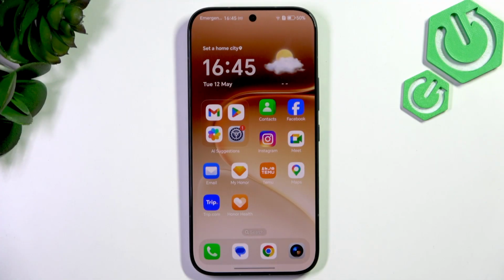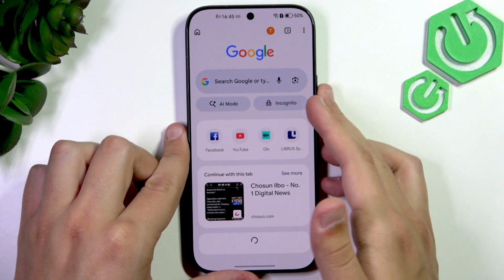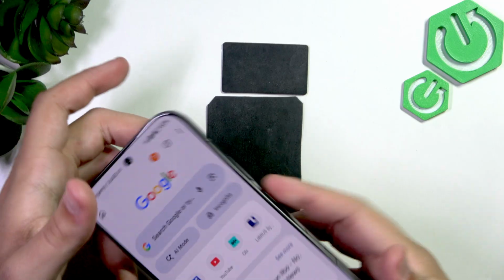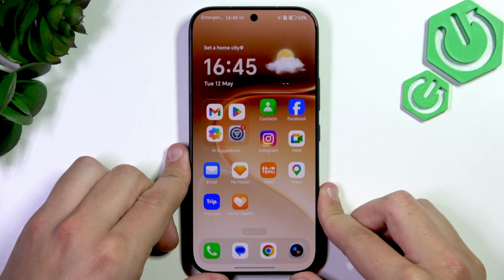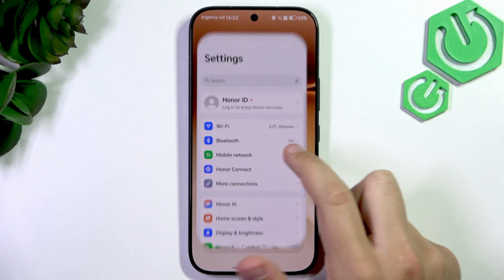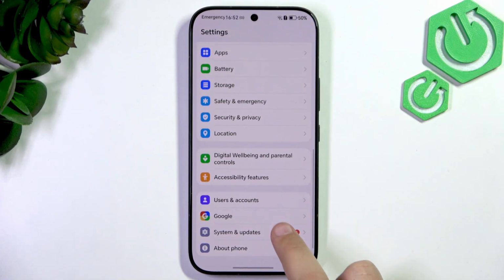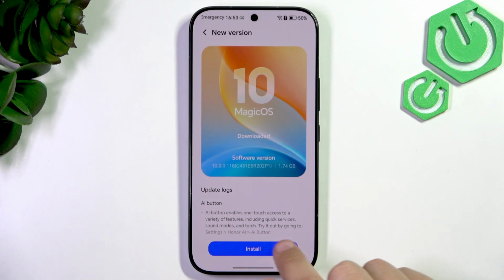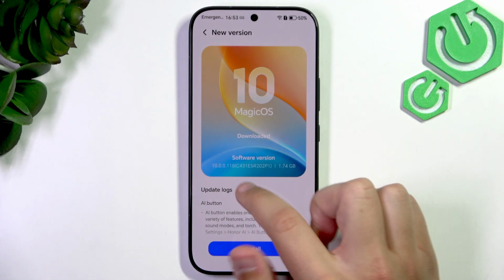HONOR 600 Pro – How to Fix Screen Rotation Not Working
In this video we show simple and effective steps to fix screen rotation not working on HONOR 600 Pro. You will learn how to enable Auto-rotate in Quick Settings, test rotation across different apps to check the gyroscope behavior, restart the phone to reset sensors, and install any available software updates. These quick checks resolve most rotation and orientation issues on HONOR 600 Pro without advanced tools. Follow the steps shown to get your screen rotating normally again and avoid common mistakes when troubleshooting rotation problems.

How to fix screen rotation not working on HONOR 600 Pro?
How to enable Auto-rotate on HONOR 600 Pro?
How to check for software updates on HONOR 600 Pro?

0:00 Introduction and problem overview
0:08 Enable Auto-rotate in Quick Settings
0:26 Test screen rotation in Chrome, Messages and Email
1:08 Restart the phone to reset sensors (power + volume up)
1:33 Go to Settings → System & updates → Software update and install
1:53 Final tips and wrap up